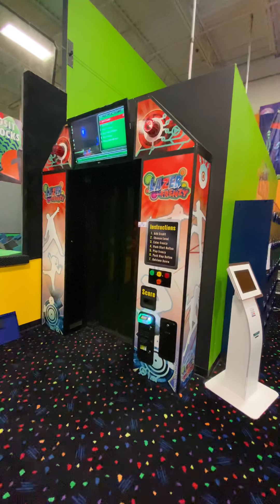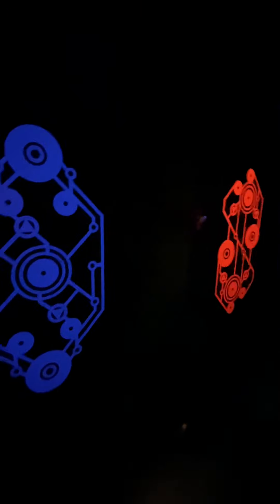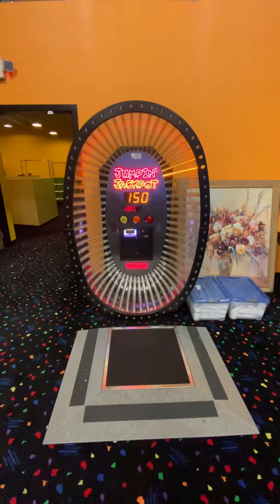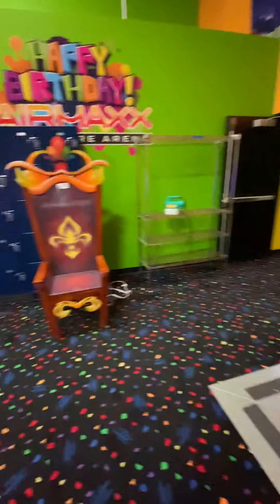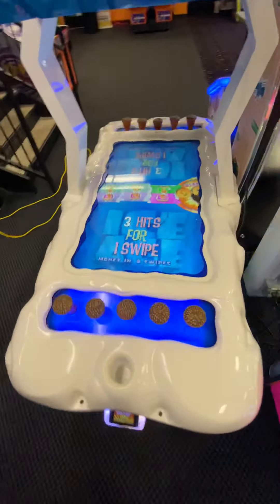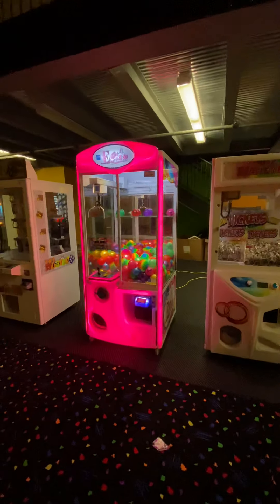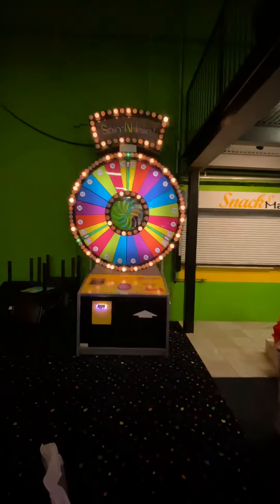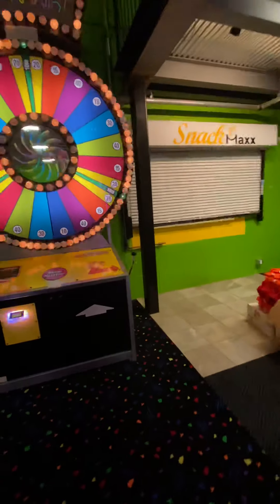Video #2 Lazer Tag, 50 Arcades, Trampoline Park Auction